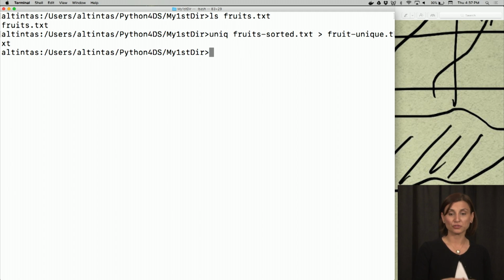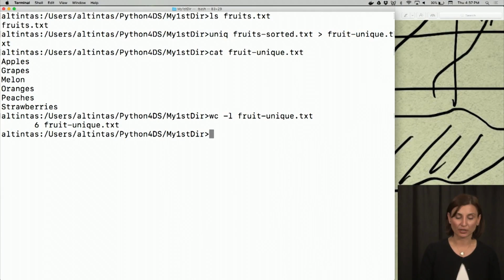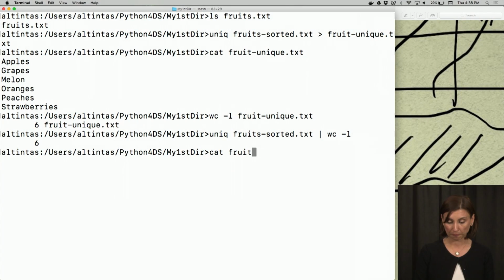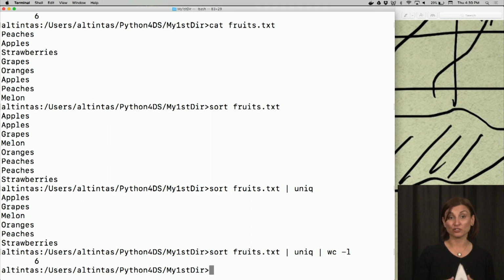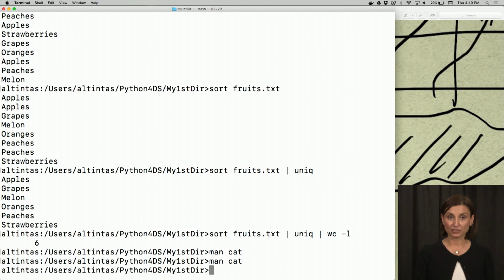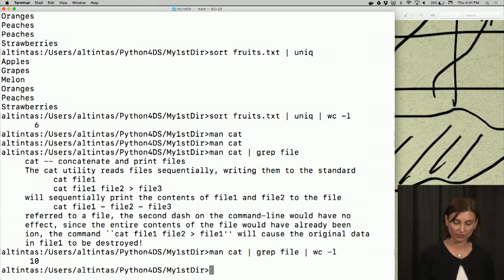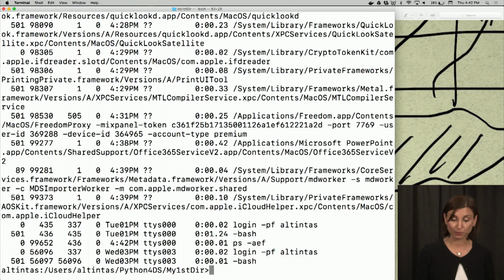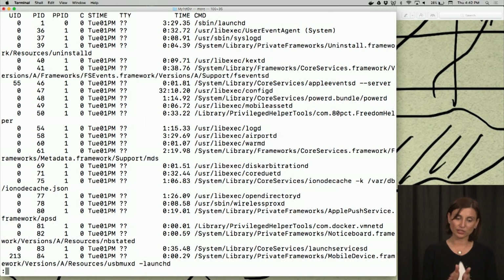UCSDSE202017-V007200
Data_Science_2017_W2_L3_V4_Livecode_1.mp4